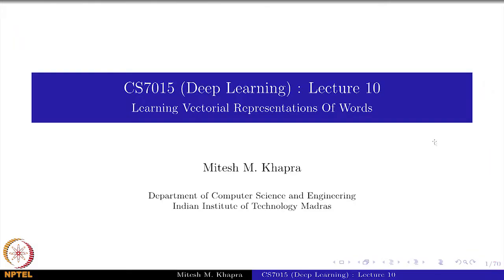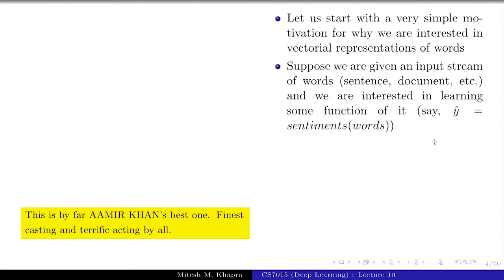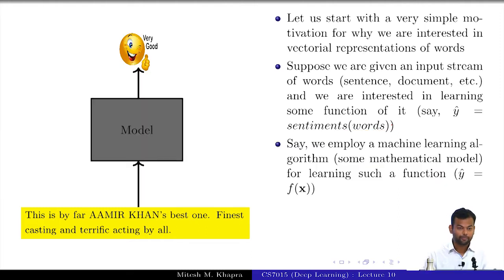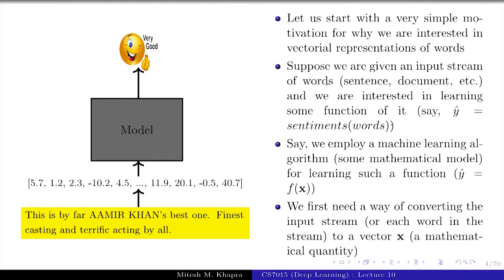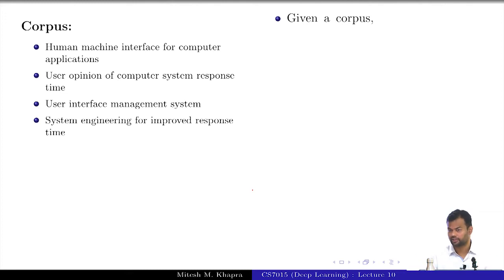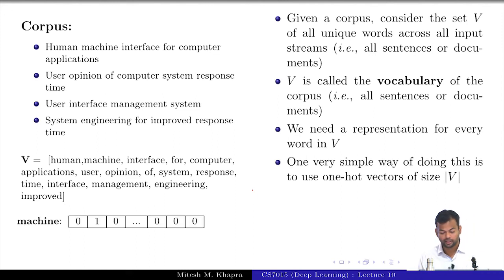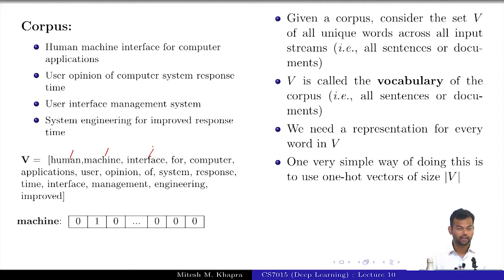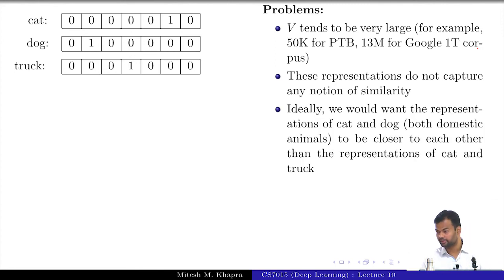Deep Learning(CS7015): Lec 10.1 One-hot representations of words